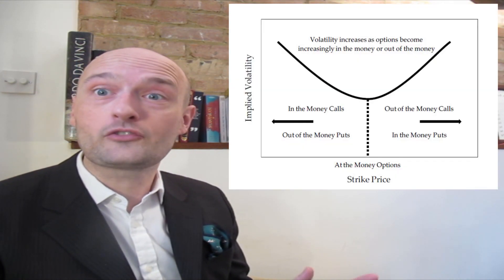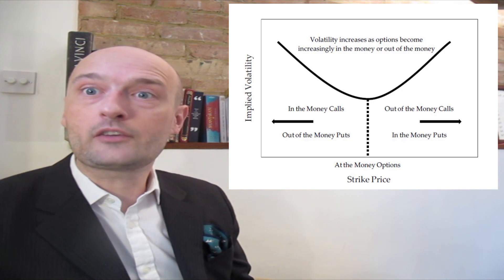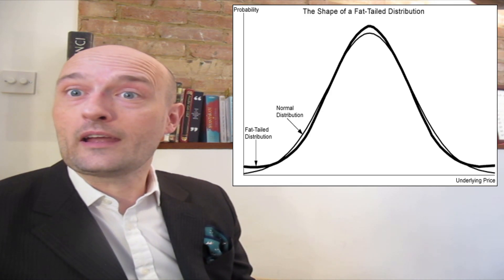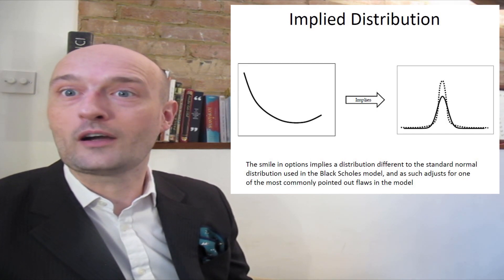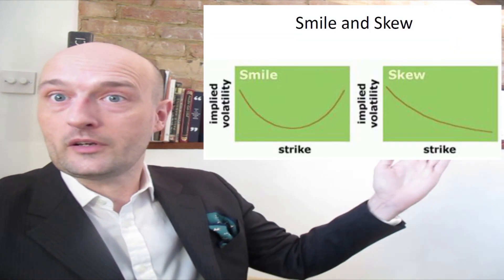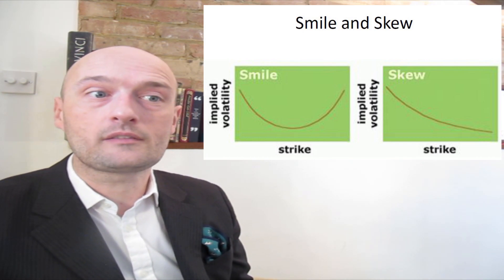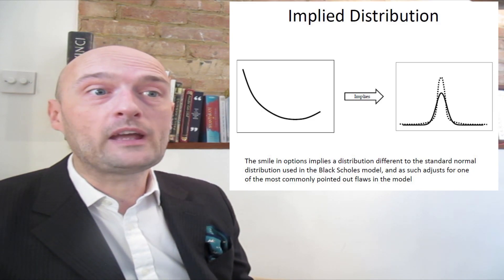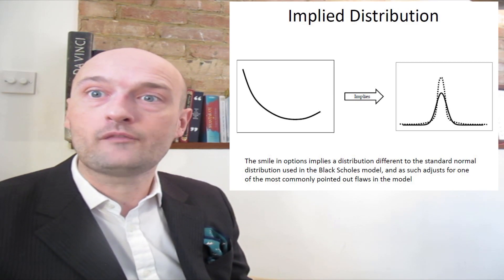The Volatility Smile - Options Trading Lessons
The volatility smile is a real-life pattern that is observed when different strikes of option, with the same underlying and same expiration date are plotted on a graph.

Volatility smiles are implied volatility patterns that arise in pricing financial options. It corresponds to finding one single parameter (implied volatility) that is needed to be modified for the Black-Scholes formula to fit market prices. In particular for a given expiration, options whose strike price differs substantially from the underlying asset's price command higher prices (and thus implied volatilities) than what is suggested by standard option pricing models. These options are said to be either deep in-the-money or out-of-the-money.

Graphing implied volatilities against strike prices for a given expiry yields a skewed "smile" instead of the expected flat surface. The pattern differs across various markets. Equity options traded in American markets did not show a volatility smile before the Crash of 1987 but began showing one afterwards. It is believed that investor reassessments of the probabilities of fat-tail have led to higher prices for out-of-the-money options. This anomaly implies deficiencies in the standard Black-Scholes option pricing model which assumes constant volatility and log-normal distributions of underlying asset returns. Empirical asset returns distributions, however, tend to exhibit fat-tails (kurtosis) and skew. Modelling the volatility smile is an active area of research in quantitative finance, and better pricing models such as the stochastic volatility model partially address this issue.

A related concept is that of term structure of volatility, which describes how (implied) volatility differs for related options with different maturities. We will be learning about that in tomorrows video. An implied volatility surface is a 3-D plot that plots volatility smile and term structure of volatility in a consolidated three-dimensional surface for all options on a given underlying asset.